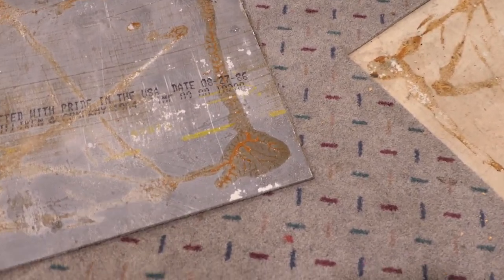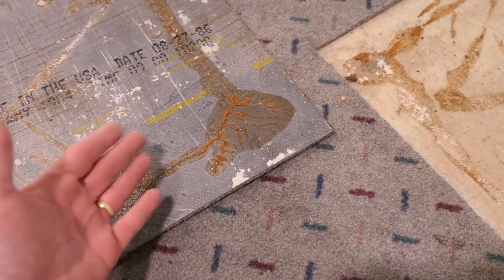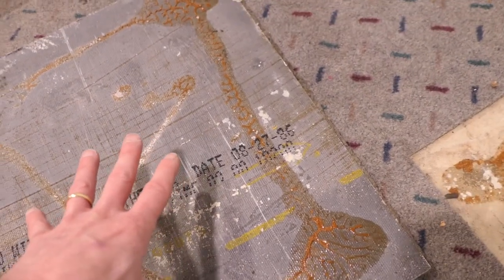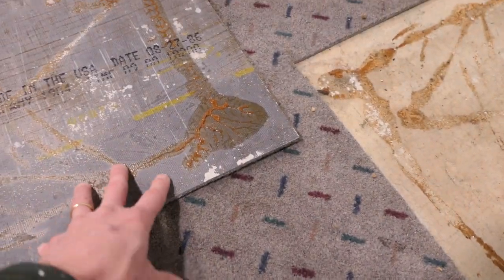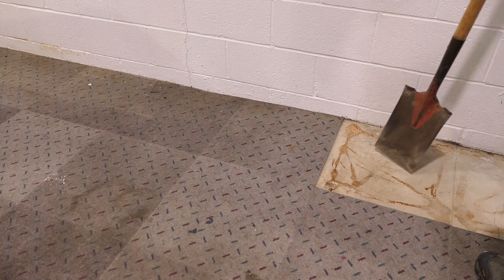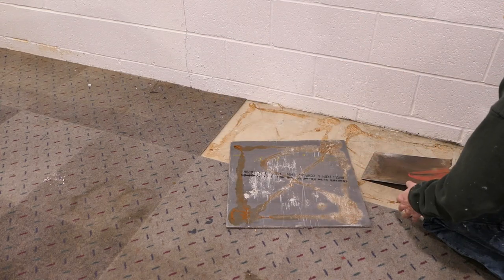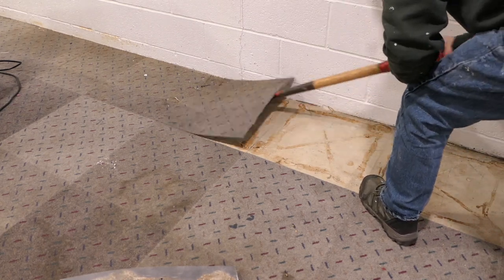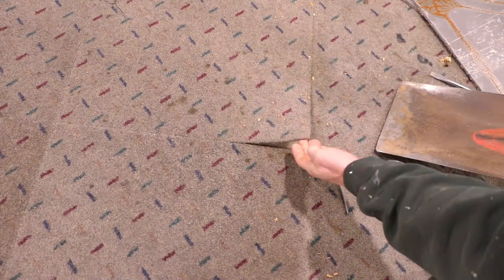How To Remove Glued Down Carpet Tiles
Carpet tiles are popular for basements and rec rooms because they are easy to put down.  However, getting them back up is another issue!  Some carpet tiles are the self-stick variety but many are glued down with an adhesive applied to the concrete or other substrate.  In this video I'll show you my method for removing these glued down tiles.